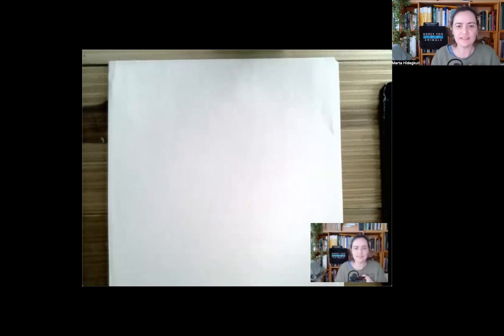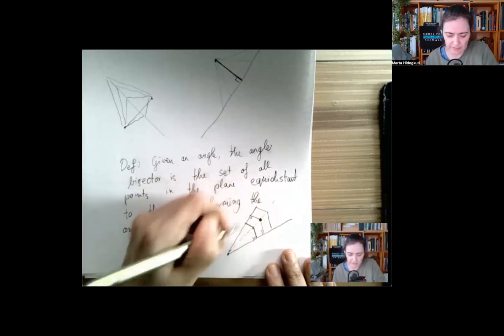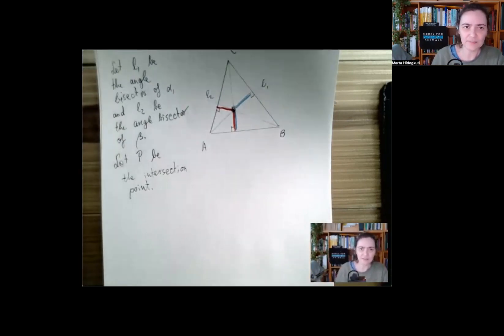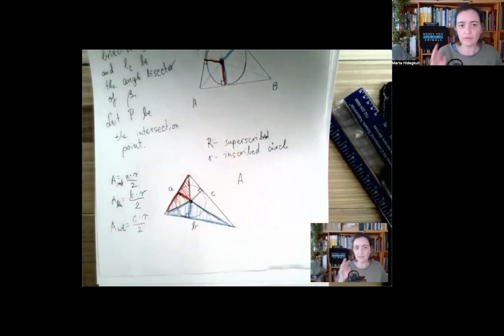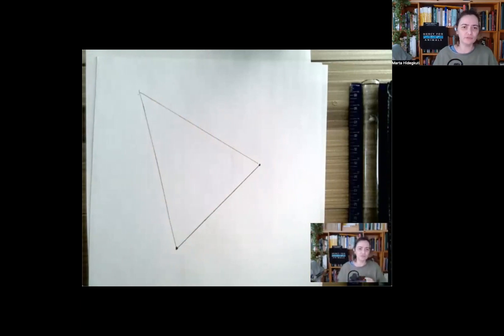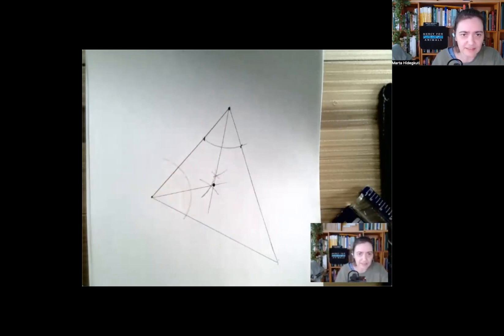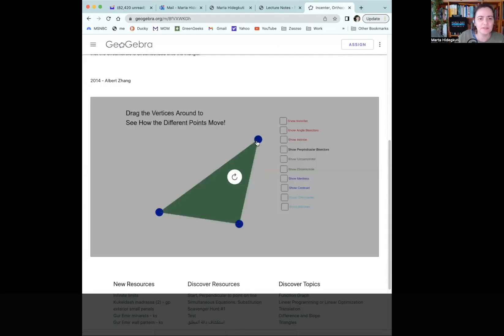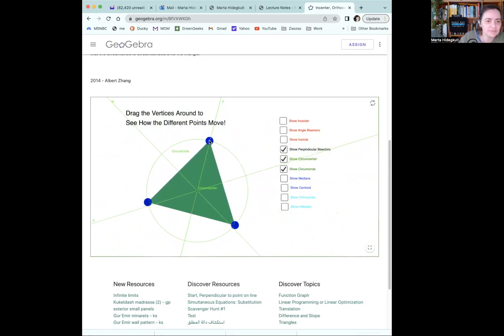The Inscribed Circle